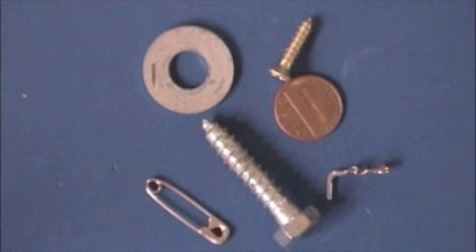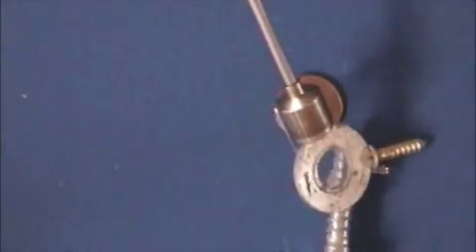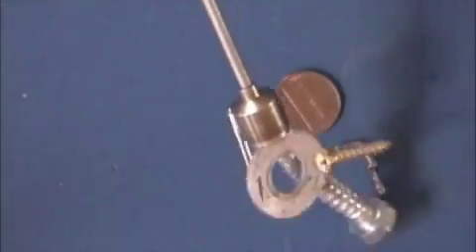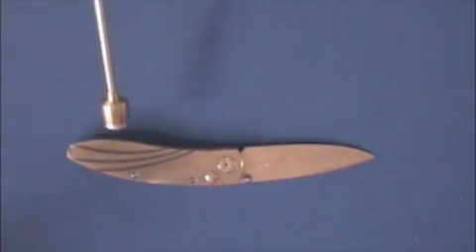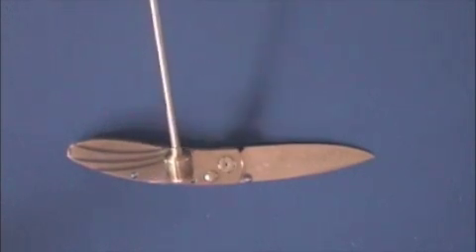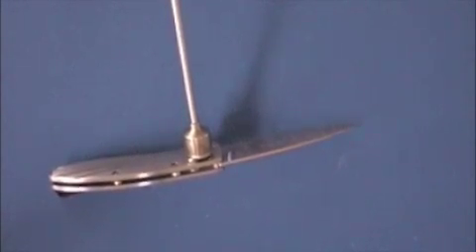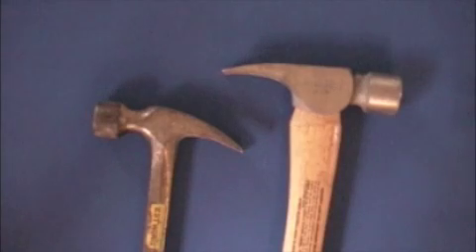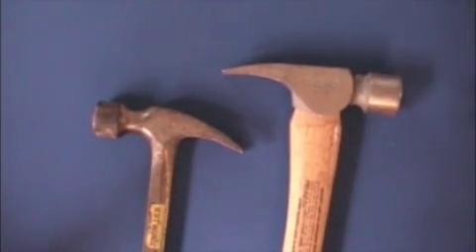Metals and MR safety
This clip illustrates how similar appearing metal objects have different magnetic qualities and is a demonstration for  the book Practical MR Physics.